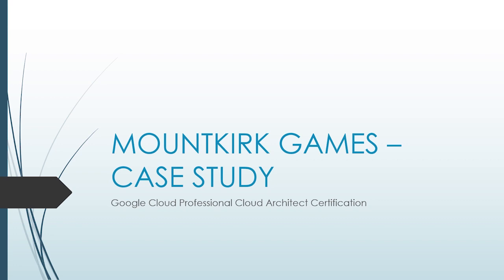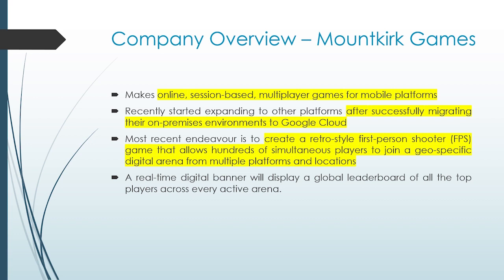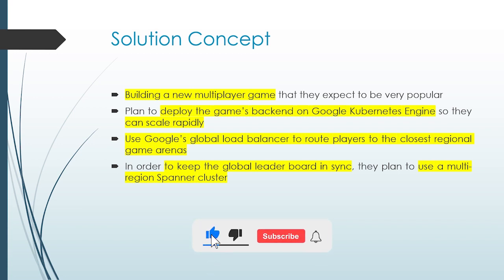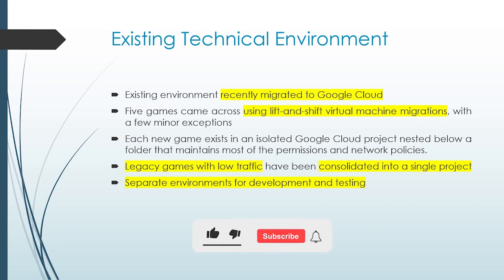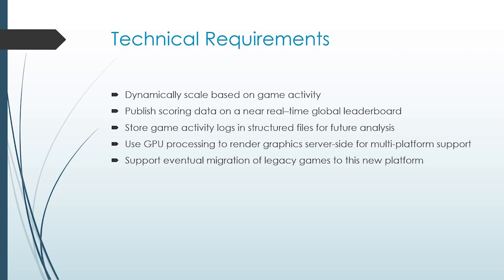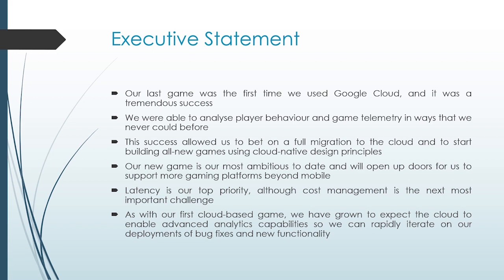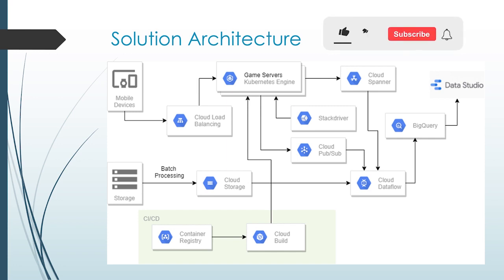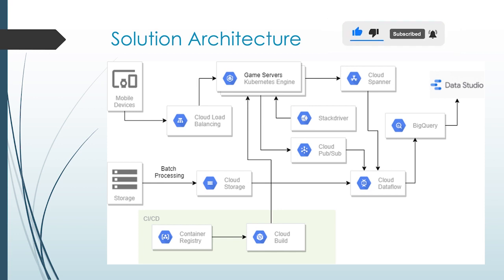GCP PCA Exam: Mountkirk Games Case Study Full Solution & Explanation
In this video, I'm going to share my proposed solution architecture for the Mountkirk Games case study, an important case study for the Google Cloud Professional Cloud Architect(GCP PCA) Exam. While there could be many approaches towards the use cases, I have analyzed the requirements and mapped them to build this architecture. I believe this will be helpful for your preparation for your GCP PCA exam.

Case studies play a key role in the GCP PCA exam. It is guaranteed that you will not pass the exam unless you have a good knowledge of the cases. The distribution of the questions from the case studies will be uneven. So, you'll have to focus on all of these. The requirements will be provided even at the time of the exam. However, being familiar with the architecture will save you time to a huge extent.

Contents
0:00 - Mountkirk Games
0:37 - Company Overview
1:41 - Solution Concept
2:39 - Existing Technical Environment
3:21 - Business Requirements
3:43 - Technical Requirements
4:12 - Executive Statement
5:19 - Solution Architecture

Please leave your questions and suggestions in the comments below. Let me know if I can improve on this. Feel free to put down your approach.